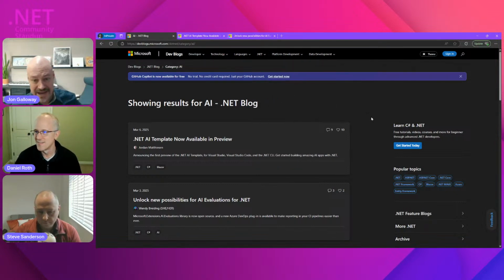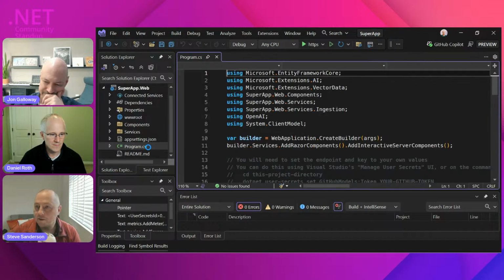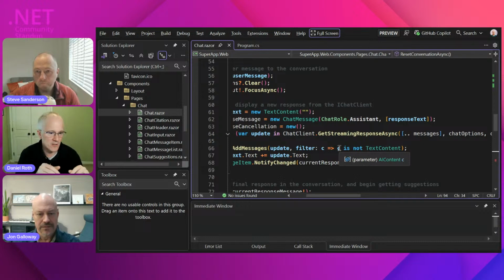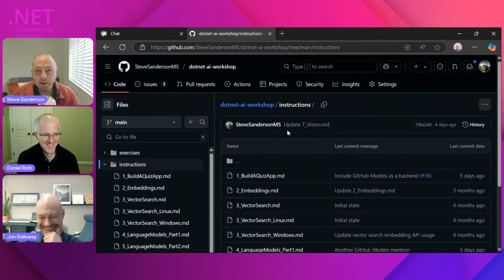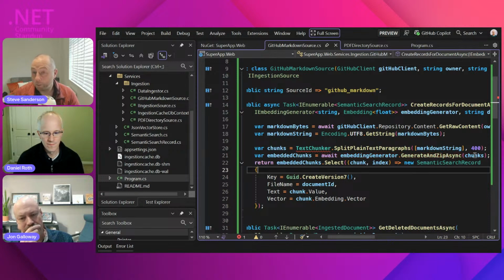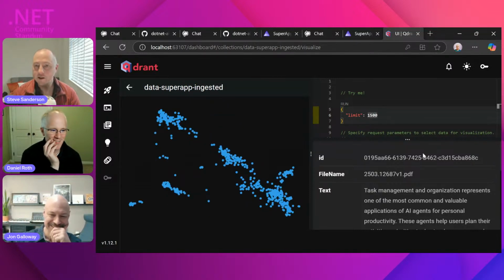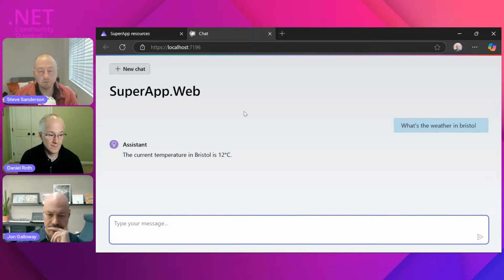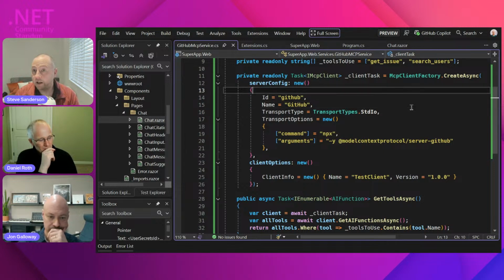ASP.NET Community Standup - AI-powered Blazor web apps with the new .NET AI template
Join us live to get an overview of the new .NET AI template with Steve Sanderson, Daniel Roth, and Jon Galloway. Learn about AI-powered Blazor web apps and have your questions answered live!

Featuring: Steve Sanderson, Daniel Roth, Jon Galloway